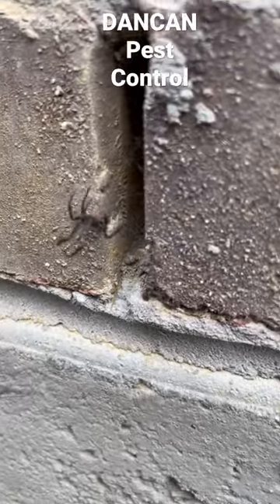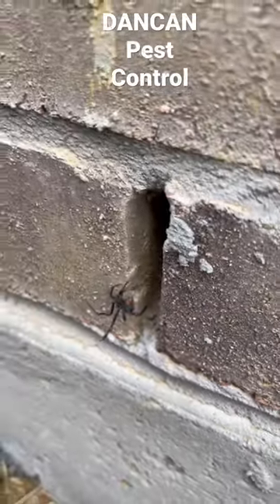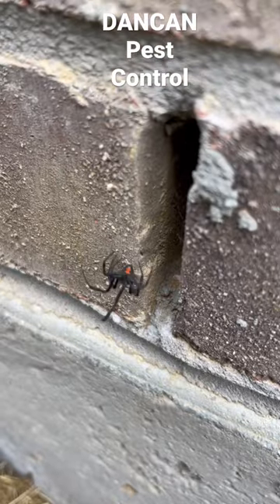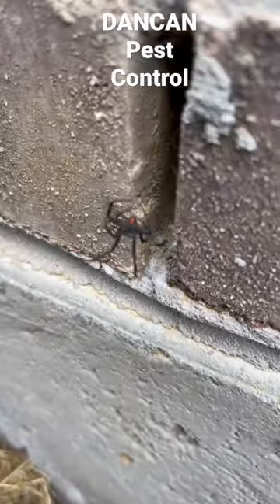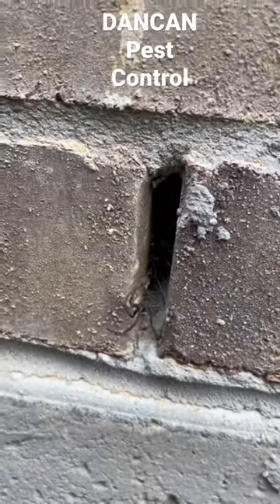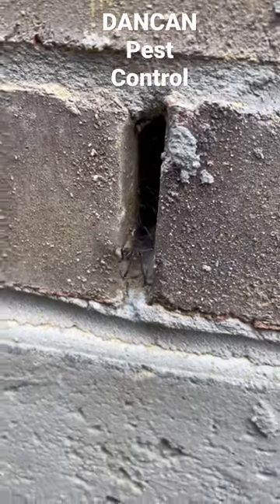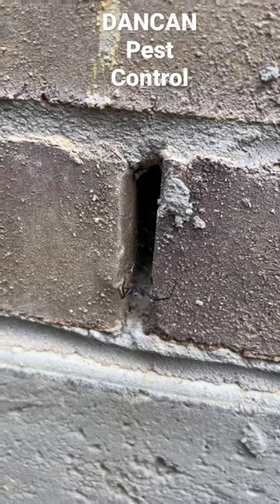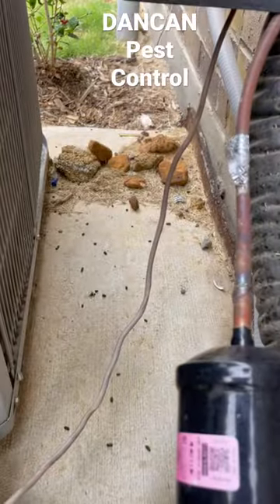Black Widow vs Earwig